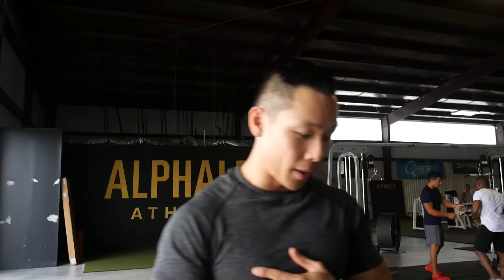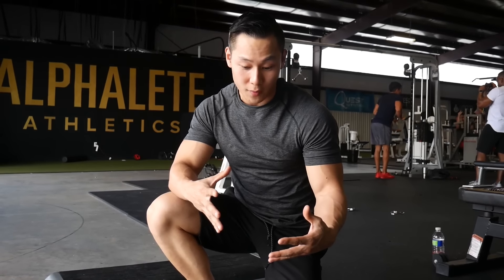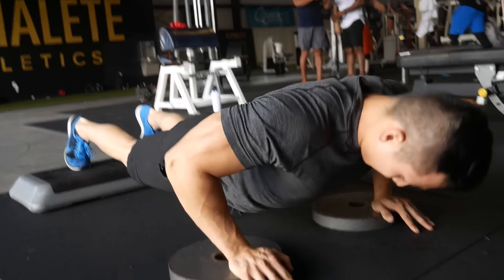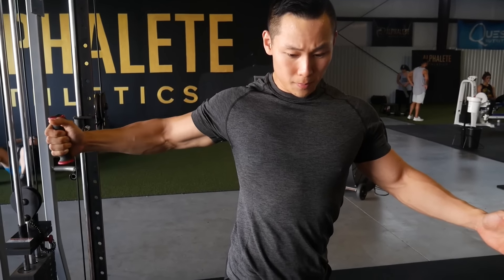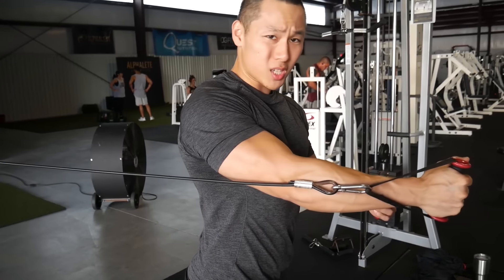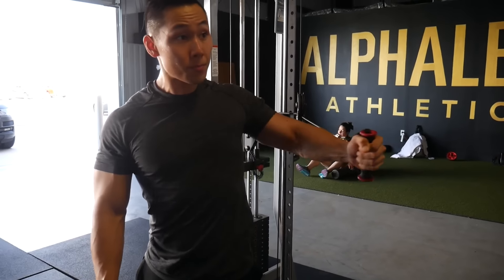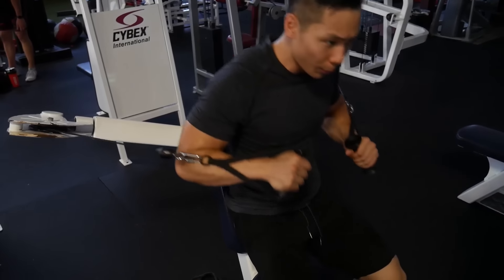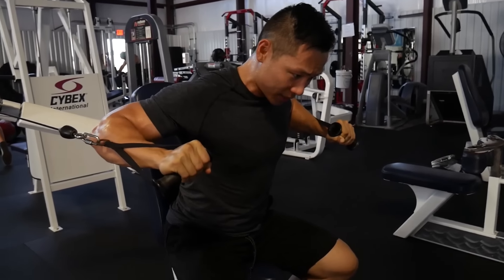3 Non-Conventional Exercises for a BIGGER Chest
Get your Body Analyzer Here!

➢ Gym Address: 820 summer park dr. suite 650 stafford TX 77477

Thank you all for the amazing continuos support!